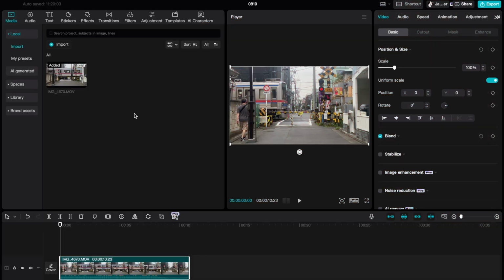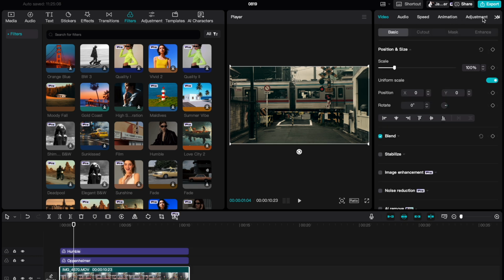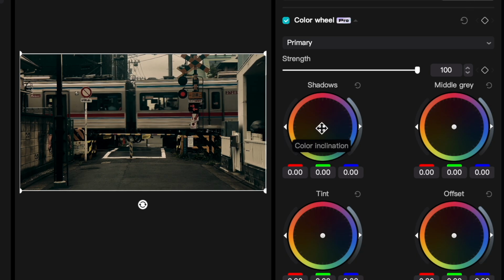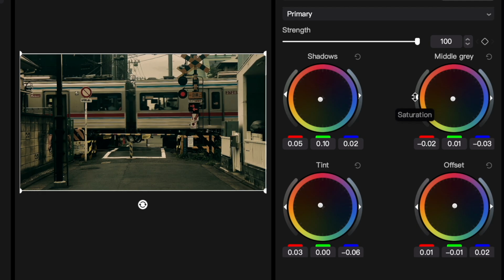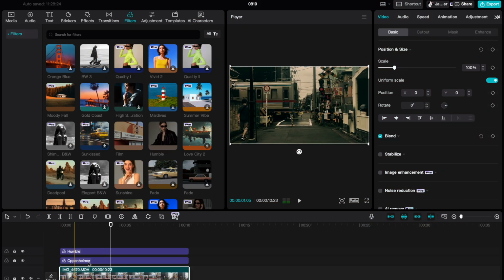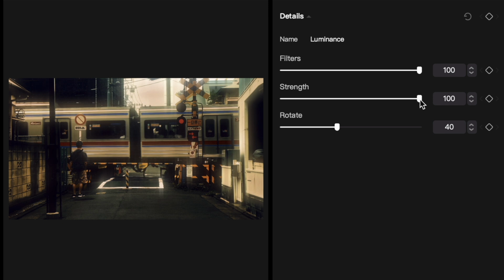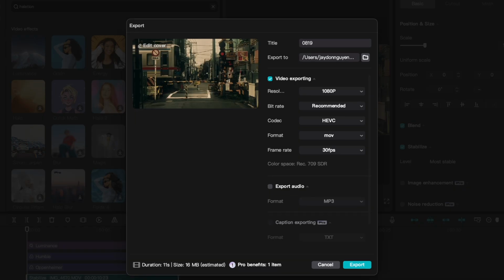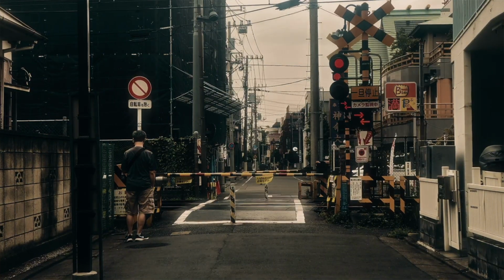Master Color Grading in CapCut in Under 5 Minutes!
This quick tutorial will guide you through simple steps to elevate your footage and make it pop with vibrant colors. Perfect for beginners and pros alike.